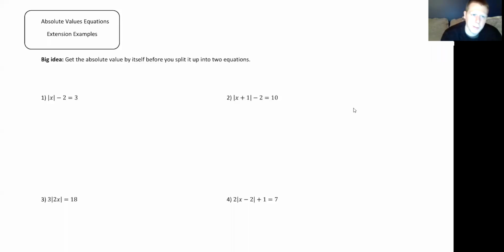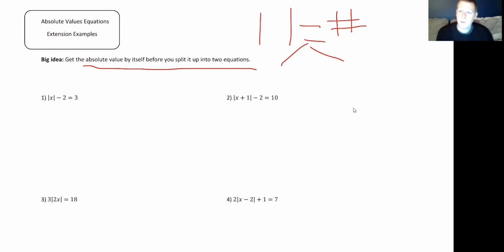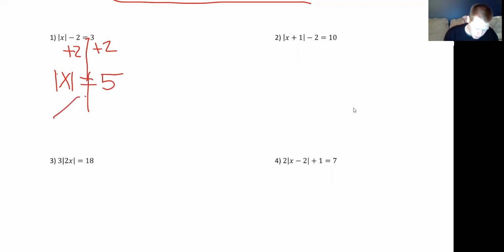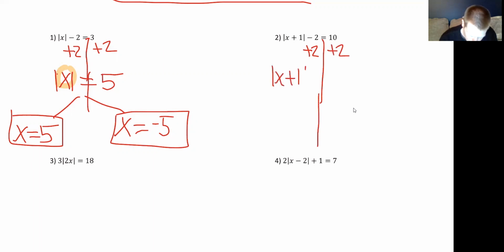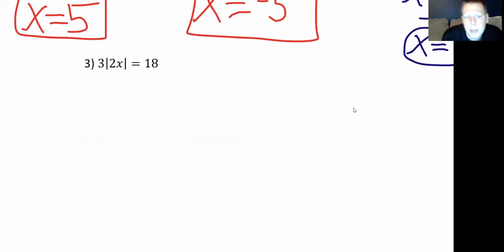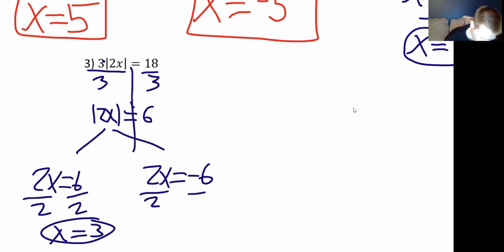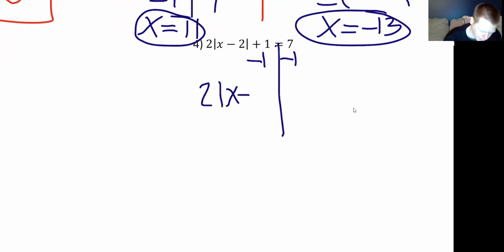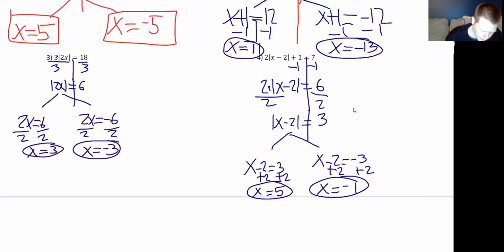Absolute Value Equations Extension